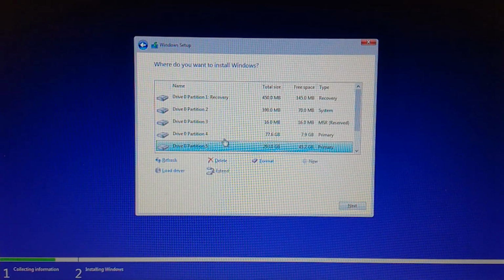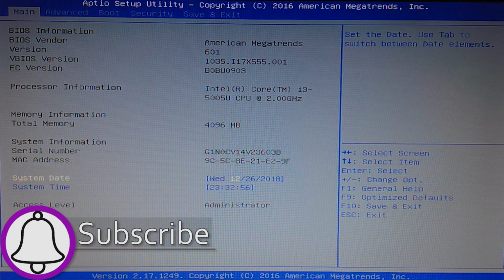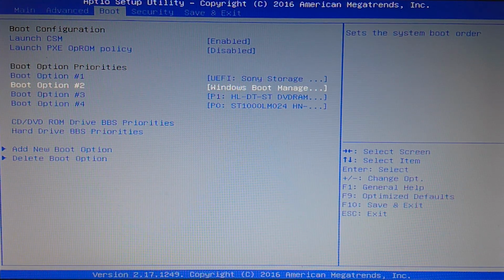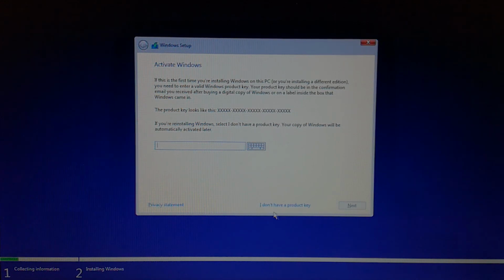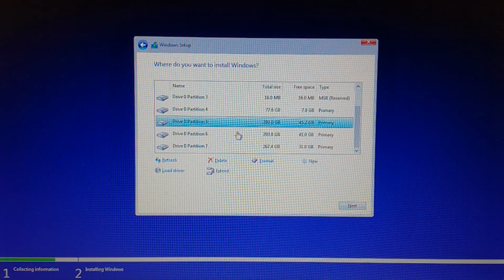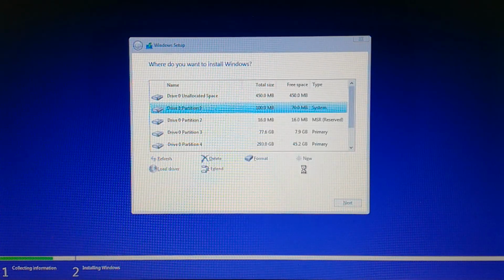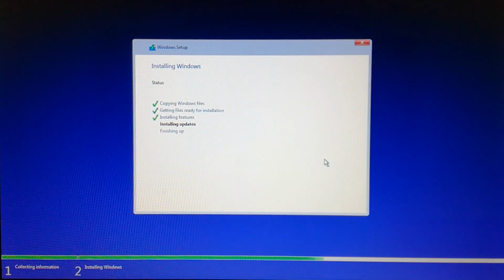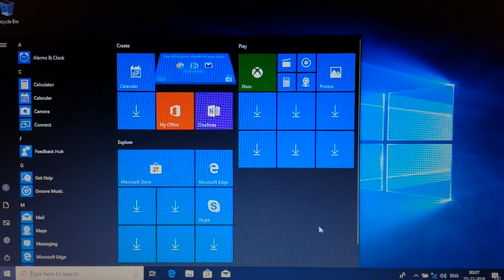How to Install Windows 10 Easily - Part 3 - How to Install Windows using a Bootable Pendrive 🔥🔥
In this video I'll tell you guys on how you can install Windows 10 using a Bootable USB Pendrive. I'll tell you on how to open your BIOS Settings (Repeatedly press F2 or F10 or F12 or del or esc as soon as you switch on your system). I'll also tell you on how you can change the boot order. Links to the other two videos are below.

sub_confirmation=1